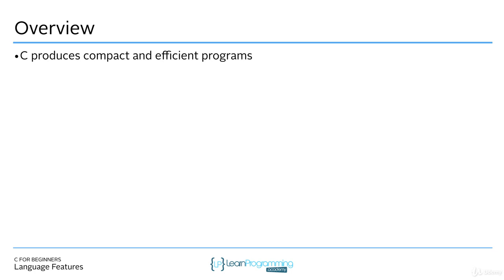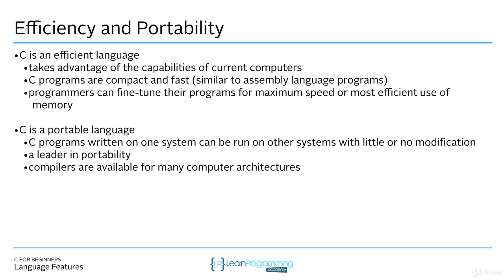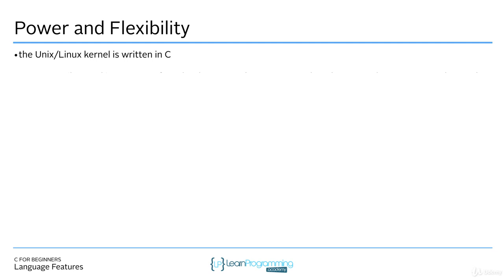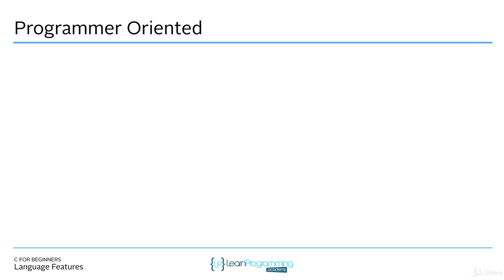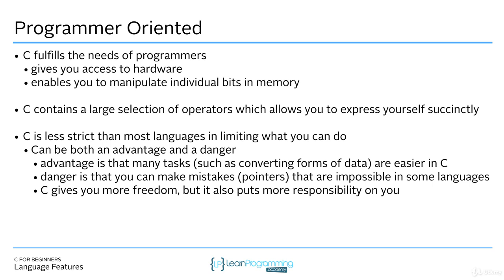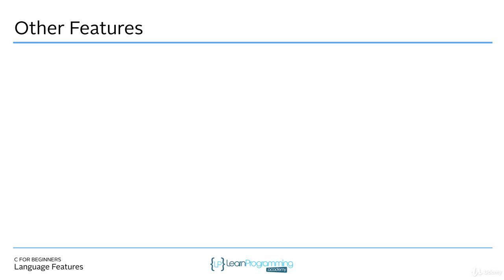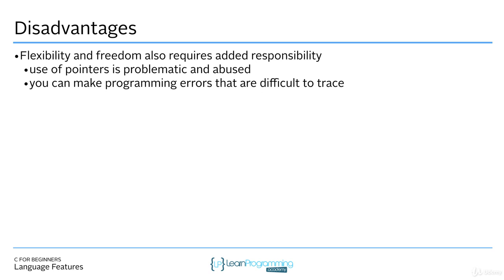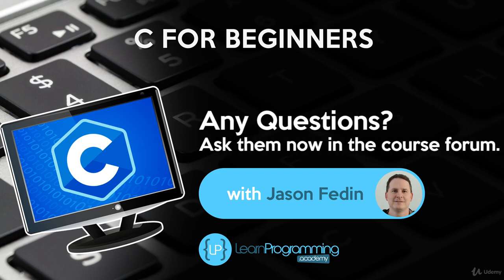5. Language Features